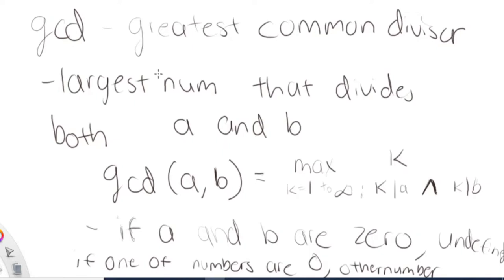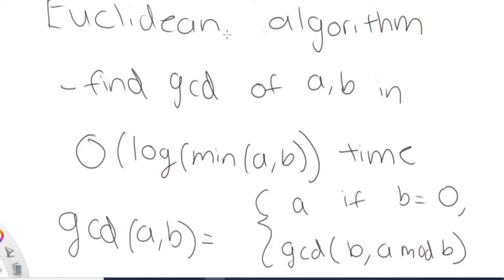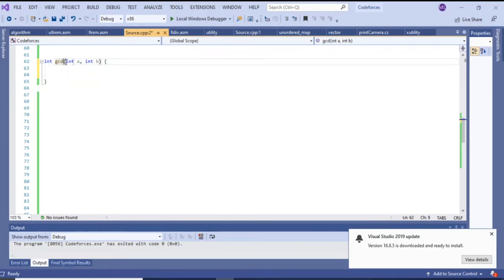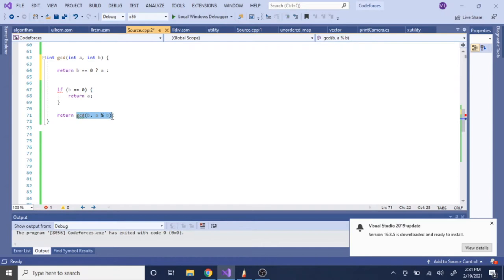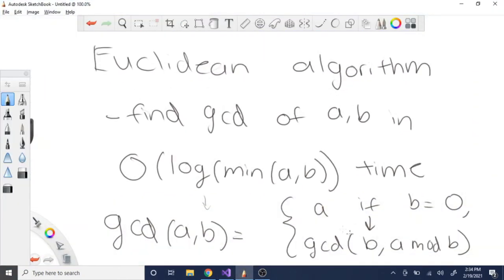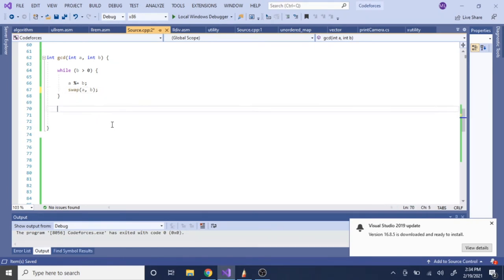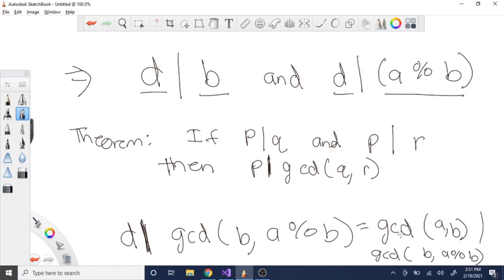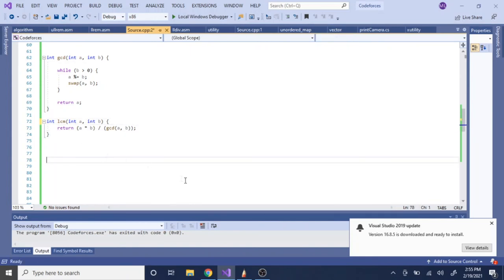Euclidean Algorithm Explained